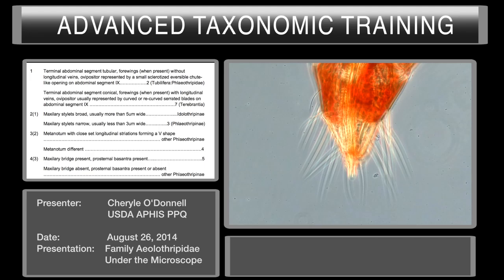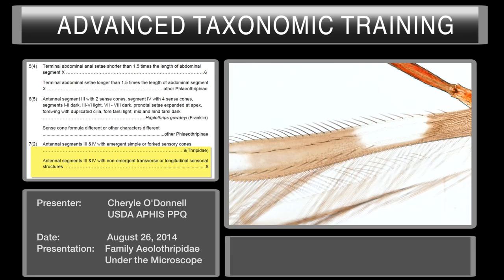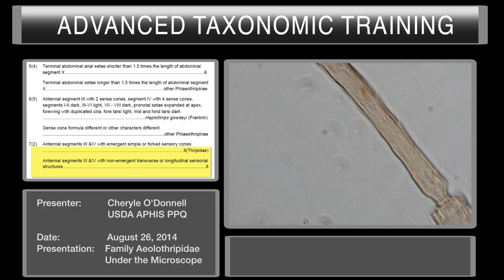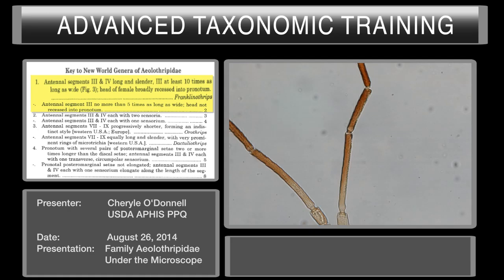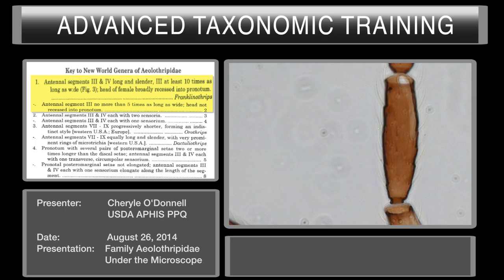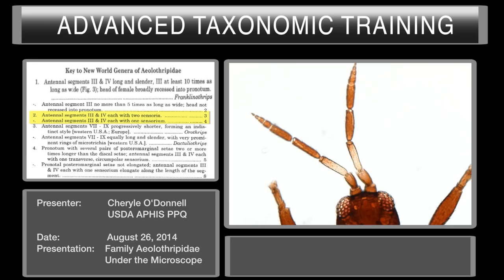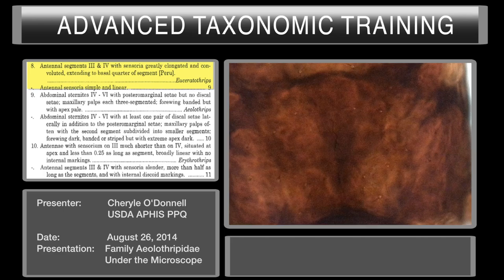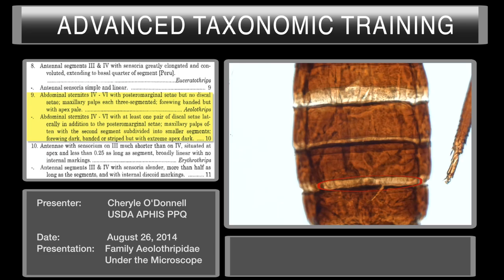Family Aeolothripidae Under the microscope